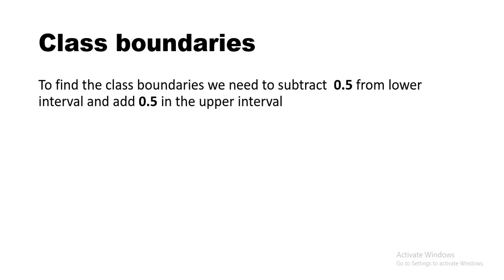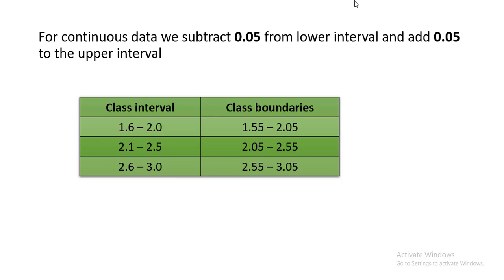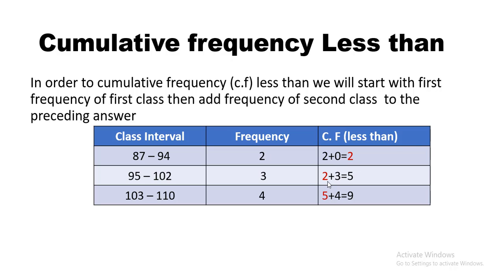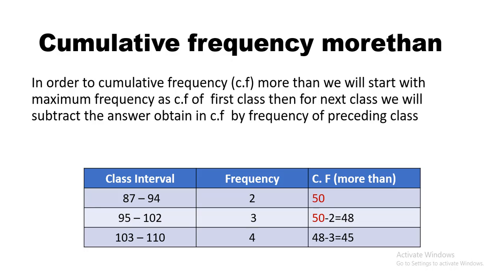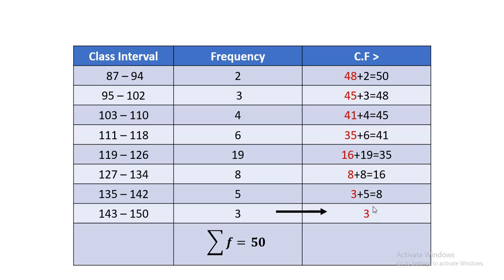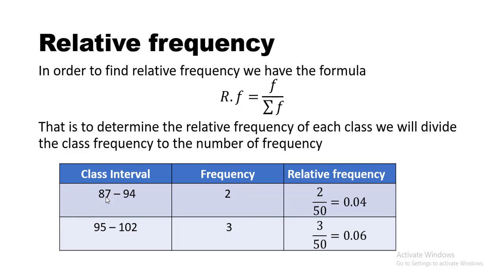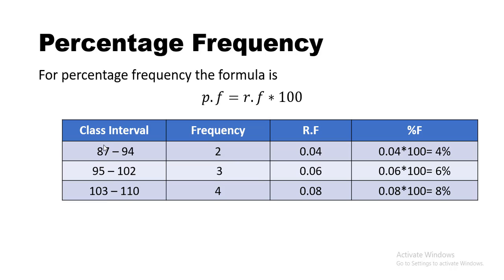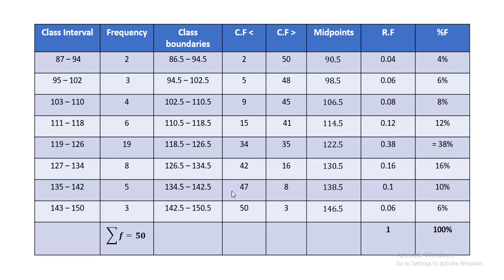Class boundaries|| Midpoints || Relative || percentage frequency|| cumulative frequencies